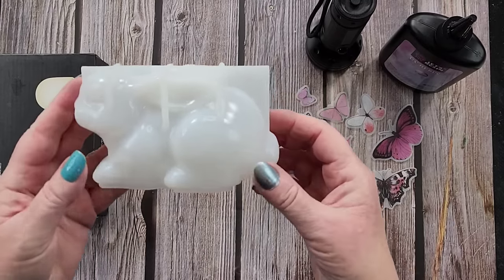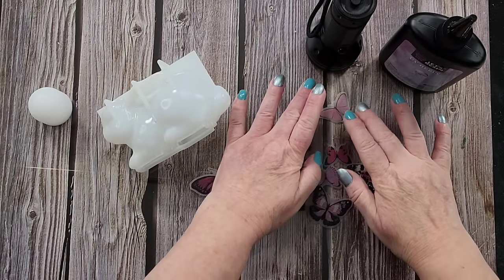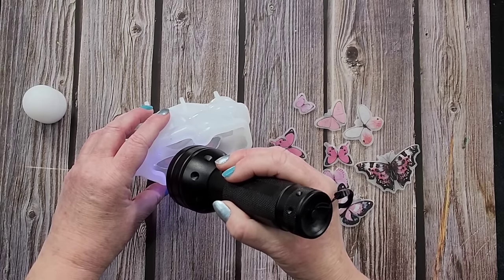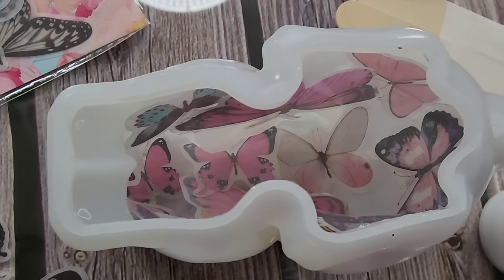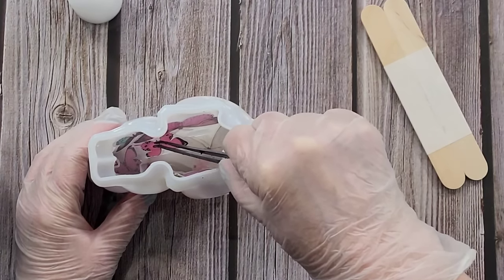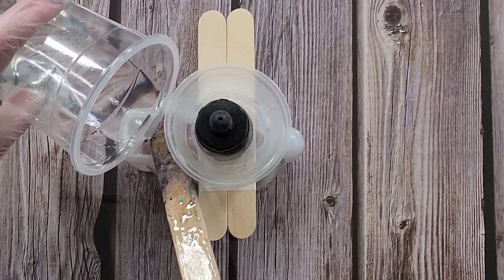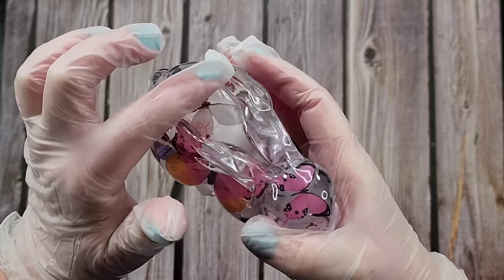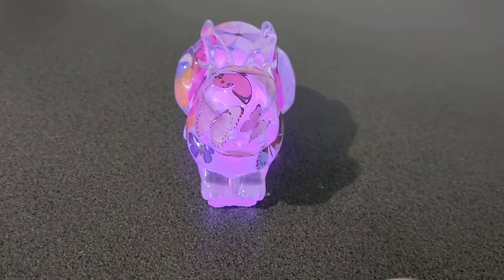1961Don't Miss This Incredible Resin Bunny Night Light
MY 'BLOOM' WHITE PIGMENT PASTE IS NOW AVAILABLE IN MY EBAY AND AMAZON STORES

Resin Bunny Night Light
I used Platinum River Table resin to make this gorgeous little bunny. Ebay Bunny silicone mold
Amazon Bunny silicone mold

Little Lights